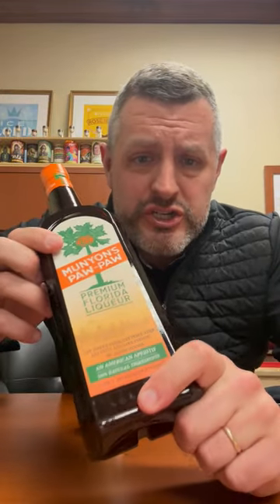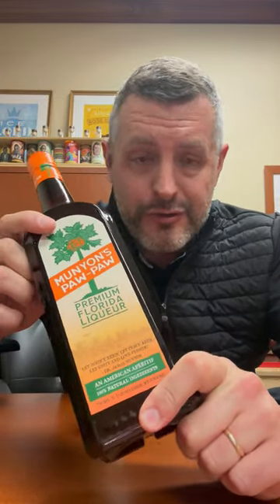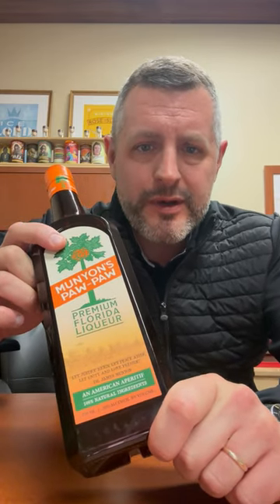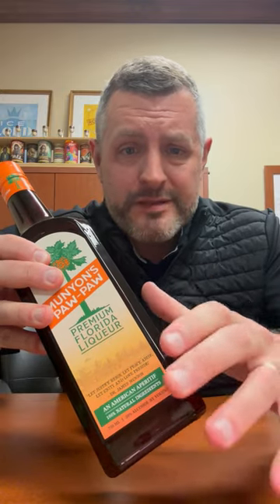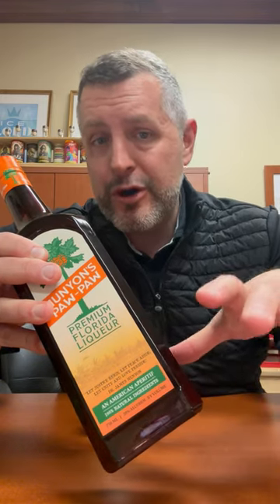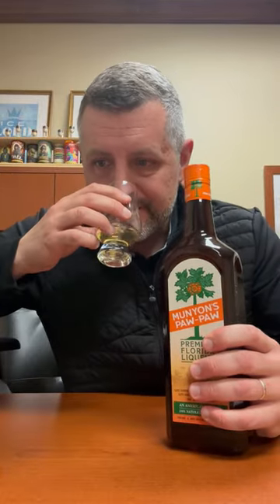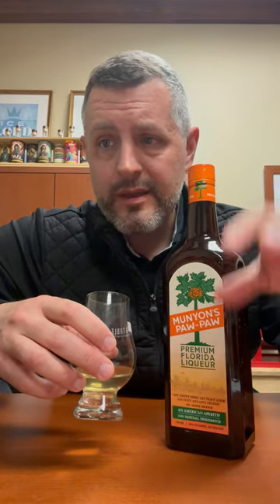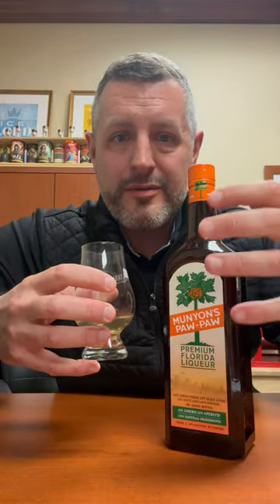Munyon’s Paw-Paw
Munyon’s Paw-Paw pays homage to Dr. James Munyon and his original Munyon’s Paw-Paw formulation, dating back to 1903. A premium spirit, crafted from all natural botanicals, this refreshing aperitif can be enjoyed prior to a meal, with tonic, or to enhance your favorite cocktail. Our favorite way is 50/50 with bourbon for a "Florida Old Fashioned."